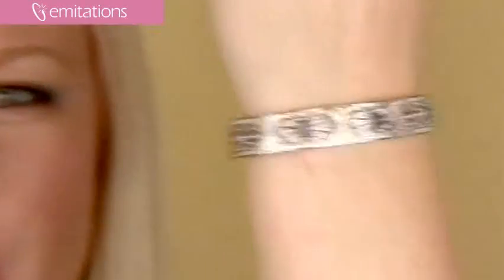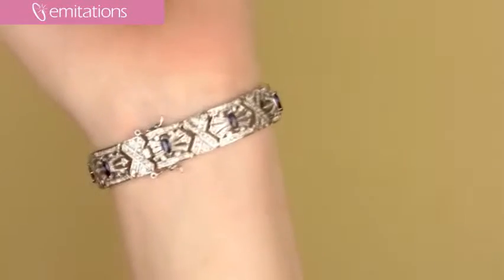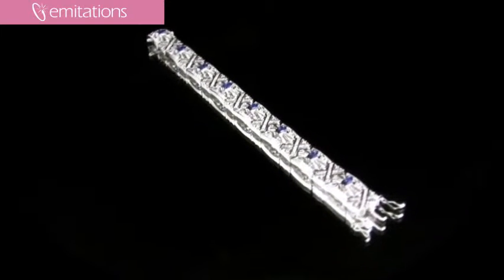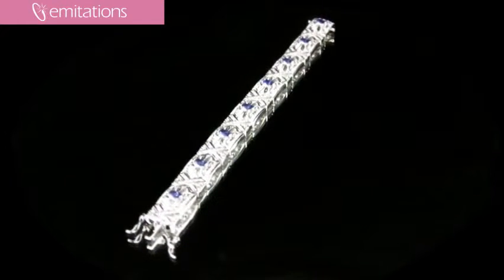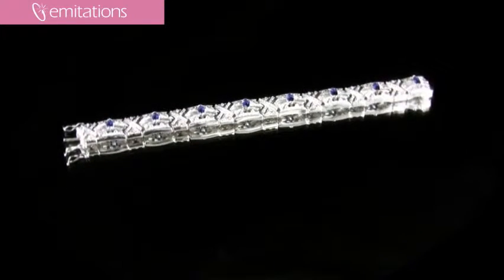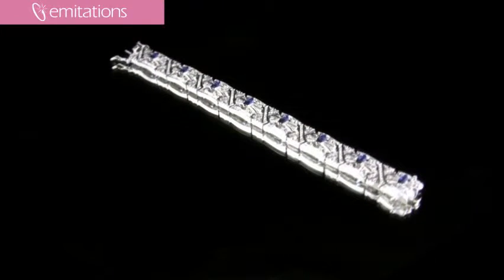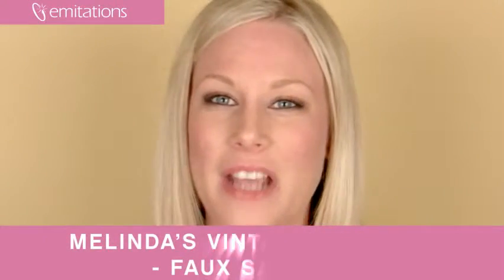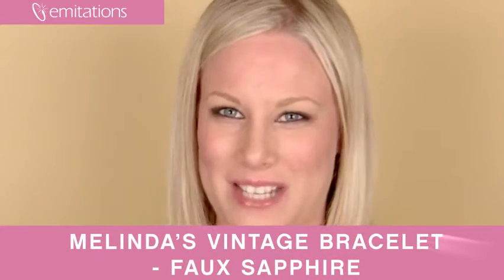Melinda's Vintage Sapphire Bracelet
Reminds me of Old Hollywood glamour
Sterling silver bracelet that is approx. 7" in diameter and ends with a secure box clasp
Intricate and detailed bracelet features horizontal rows of clear cut CZs that alternate with "X's" of clear cut CZs
 In the middle of the rows are marquise cut faux blue sapphires
Check out the matching dangle earrings
"Like" us on Facebook to receive special discounts!